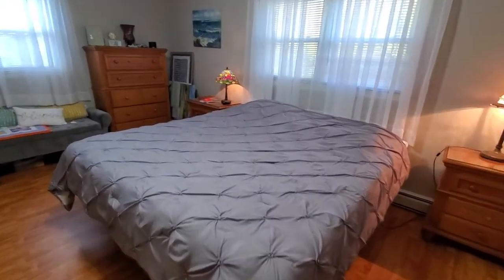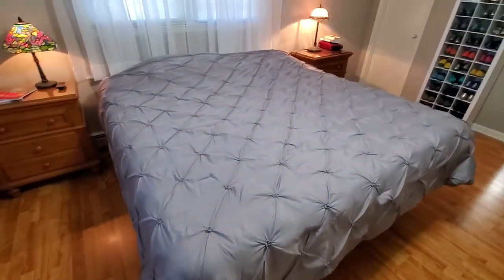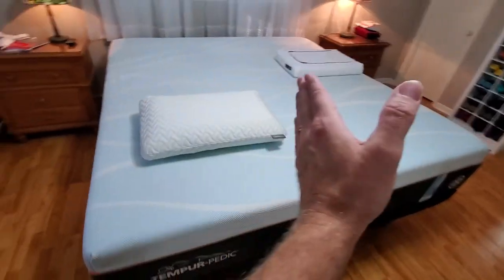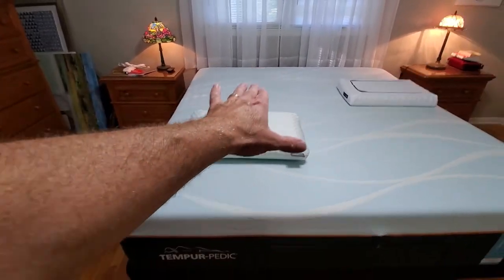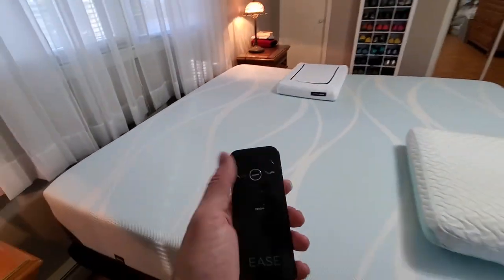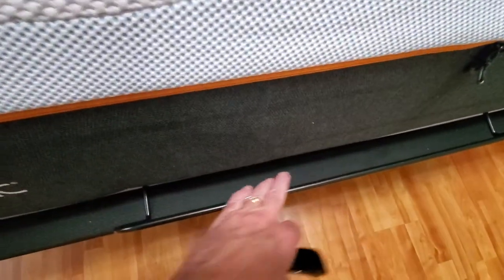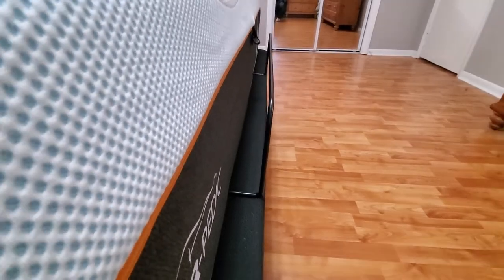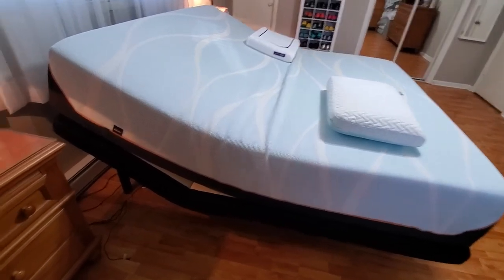Tempur-Pedic Breeze Luxebreeze Is it worth $7000.00? 9 months laterReview (Part 4)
After 9 months is the Tempur-Pedic Breeze Luxebreeze worth the $7000.00? 9 month Review (Part 4)

After sleeping on it for 9 months here's what we think.

So we purchased the Tempur-pedic! 9 months ago.
Check out the video and ones to follow.